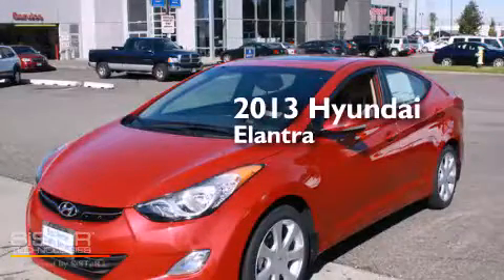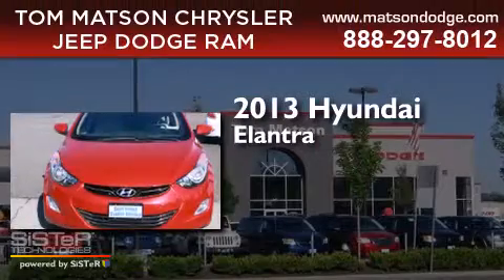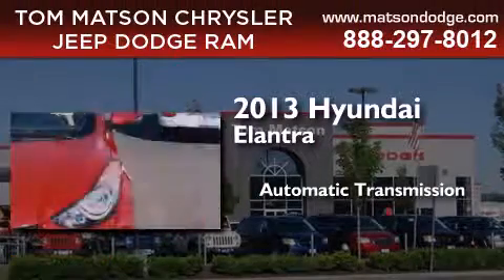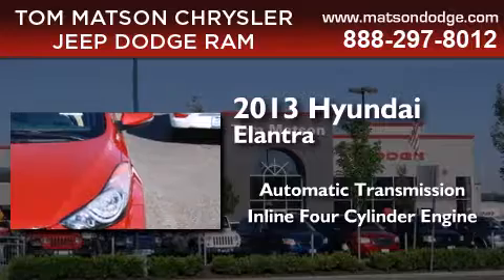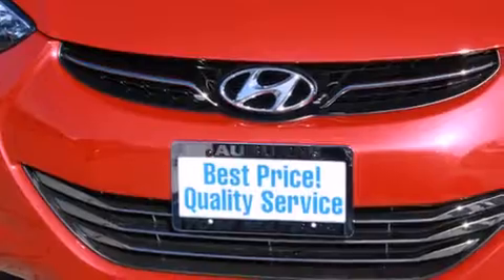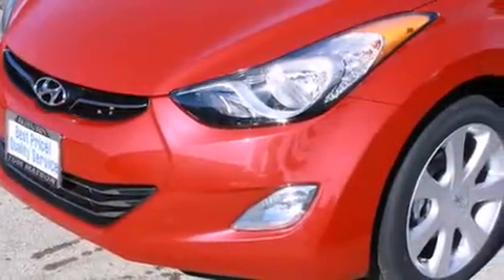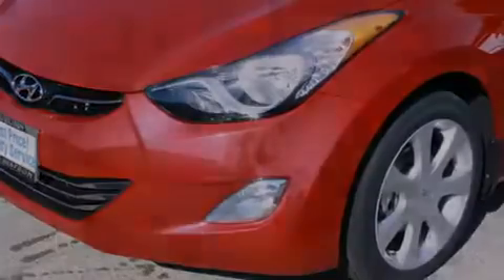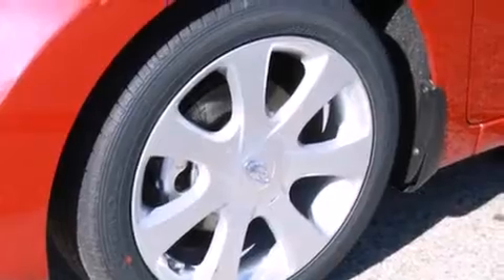2013 Hyundai Elantra Auburn WA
We've been honored to serve the Auburn WA area , we promise that your experience at our dealership will exceed your expectations ! Year : 2013 Make : Hyundai Model : Elantra Engine : 1.8L 4Cyl Trans . : Automatic Exterior : Geranium Red Miles : 25 Interior : Beige Tom Matson Dodge 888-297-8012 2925 Auburn Way N. Auburn , WA 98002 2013 Hyundai Elantra Auburn WA